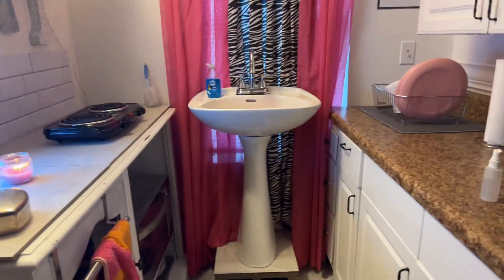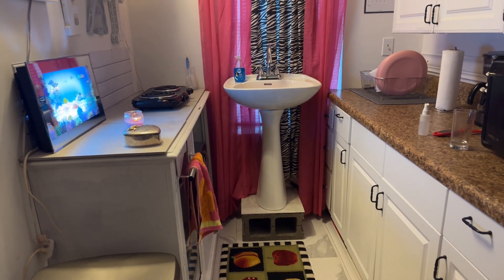ASMR | Kitchen Update & New Things I got (Soft Spoken)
I’m so excited!!!